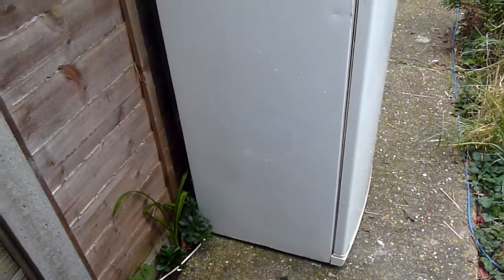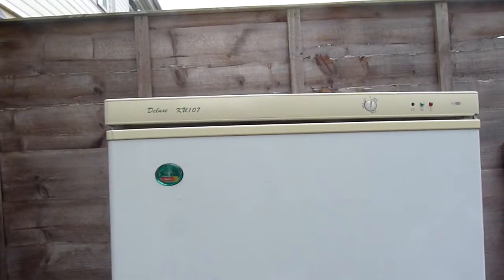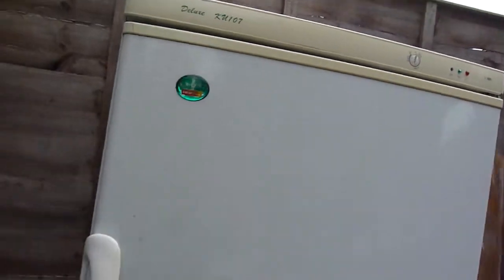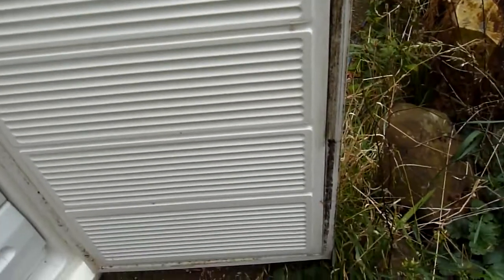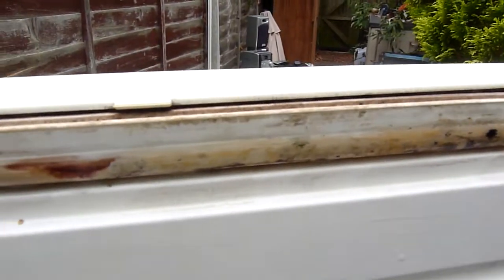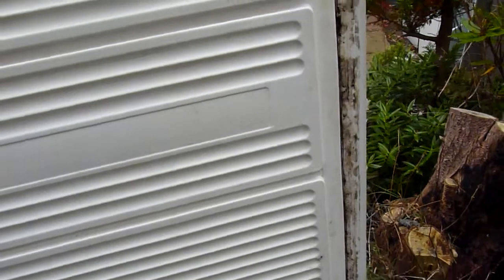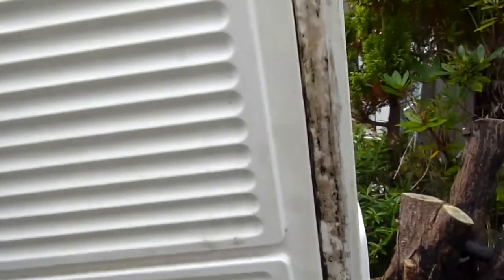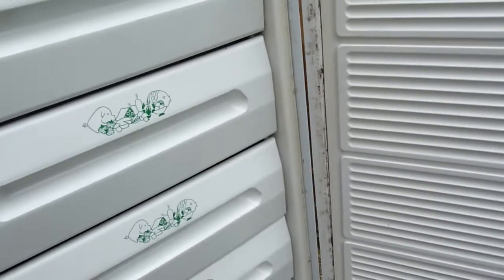look at Kyoto Iceland freezer after some cleaning